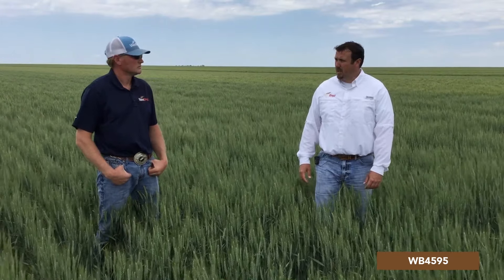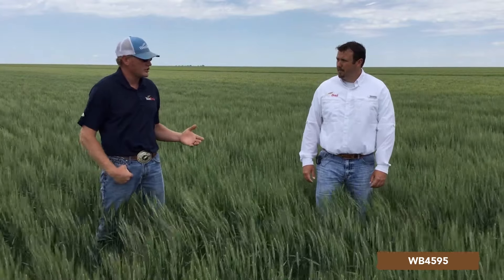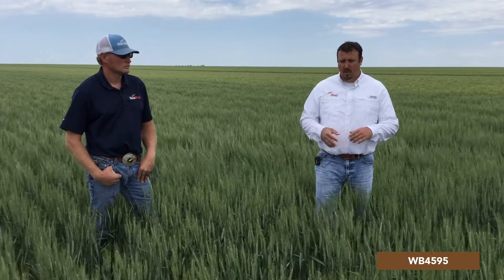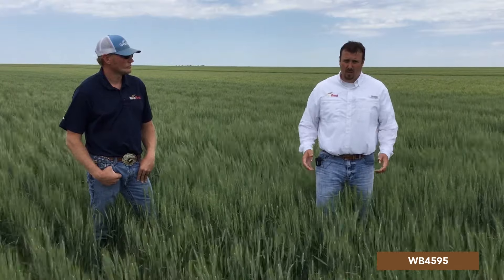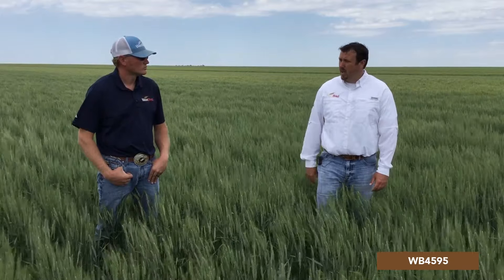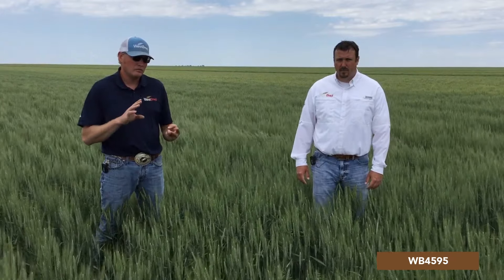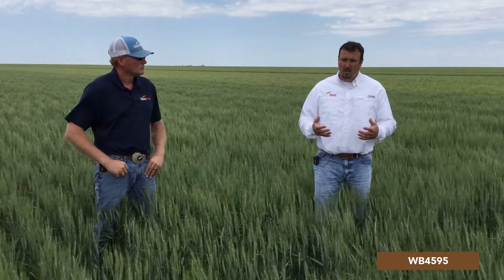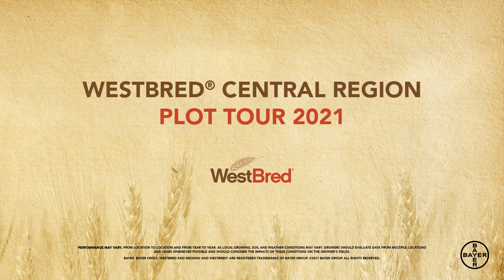WestBred® Plot Tour 2021 | Central Region, WB4595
Join WestBred Wheat Senior Technical Product Manager, Mark Lubbers, and Regional Commercial Manager, Andrew Blubaugh, for a Virtual Plot Tour discussing WB4595. See if it's FitForYourOperation.